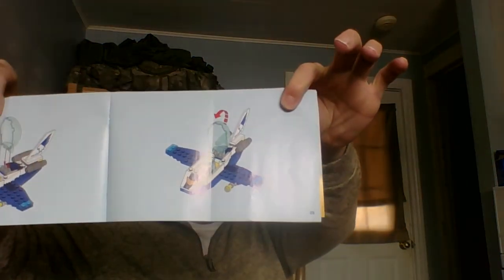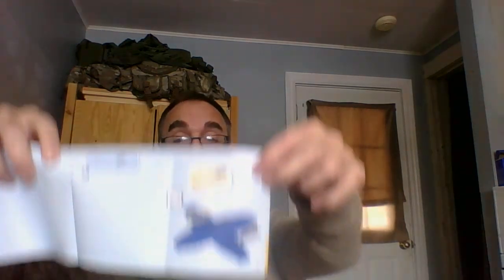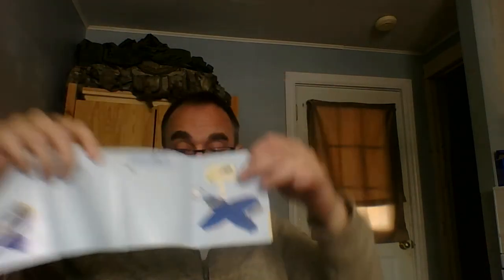Wordy Wednesday - Rehab at home Piece by Piece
If you notice the signs and symptoms of a stroke in your or someone around you

Balance / Co-ordination / Confusion
Eye and Vision Problems
Facial Droop
Slurred Speech
Stuttering
Inappropriate Word Usage for situation or context
Inability to stand
General Weakness or Weakness to one Body Side
Inability to properly and evenly Smile

Please Immediately place that person in a position of comfort and Dial 911

Here are the articles I used to research this video: